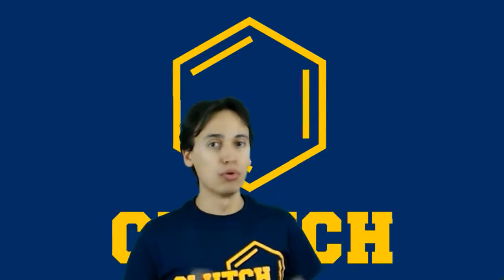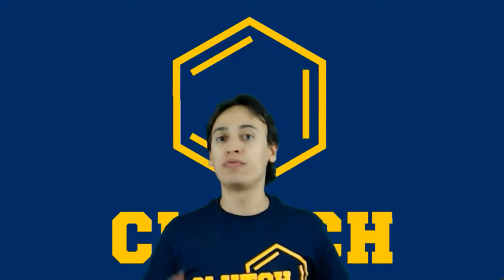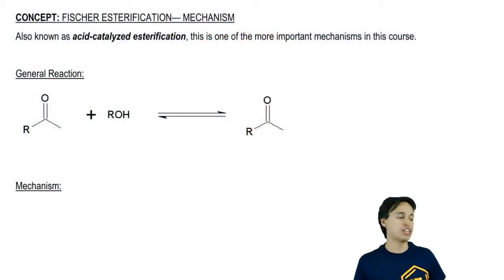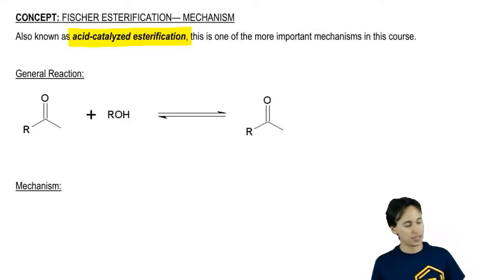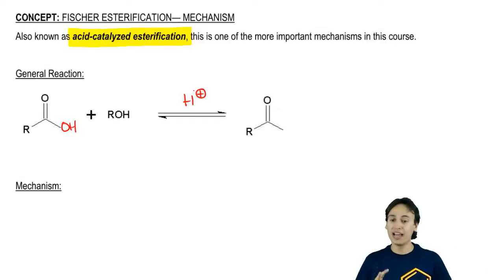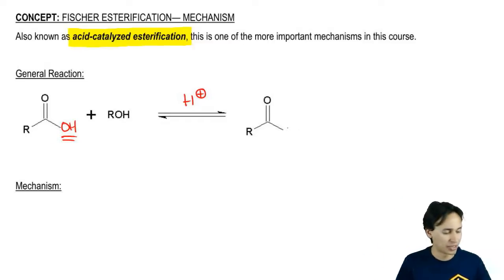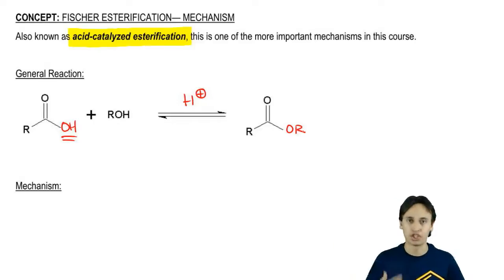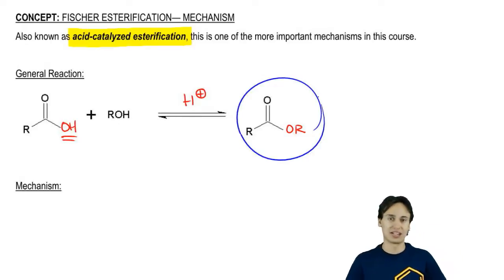Fischer Esterification (Simplified): General Reaction